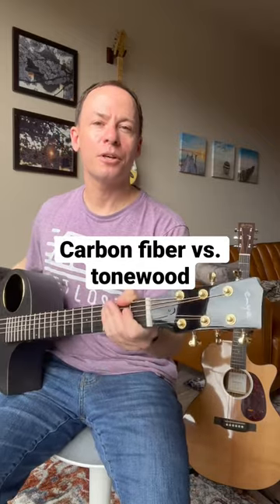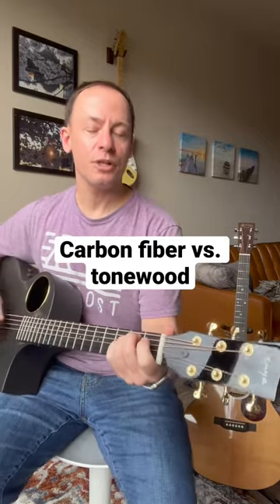Carbon fiber vs. tonewood